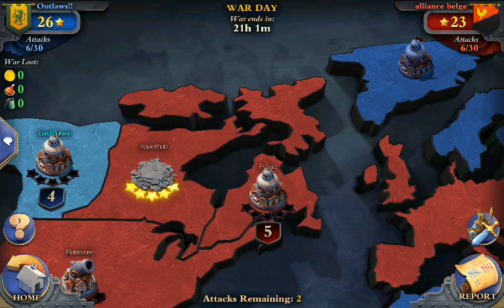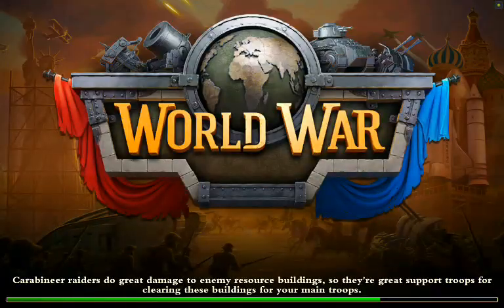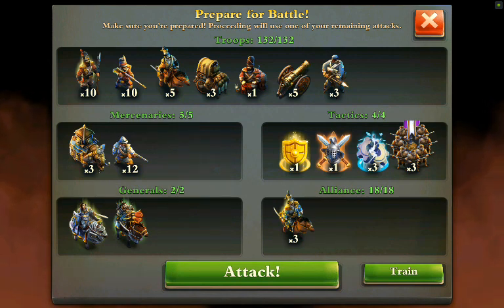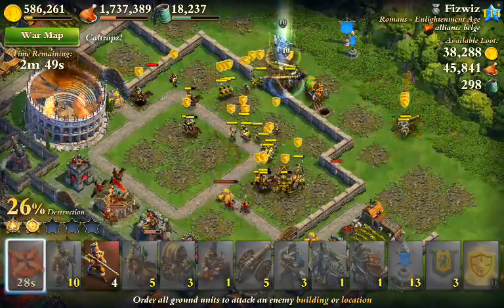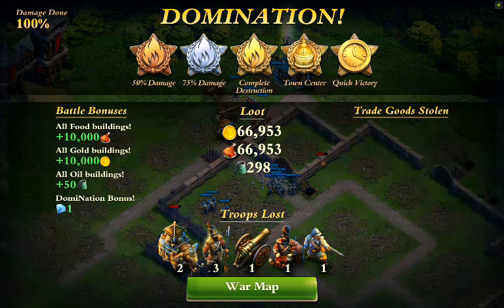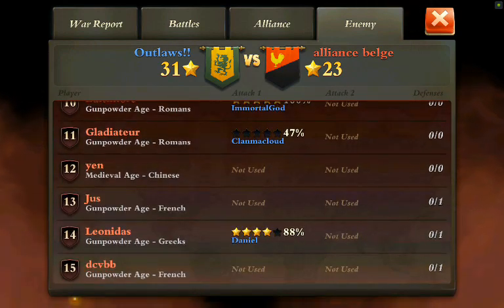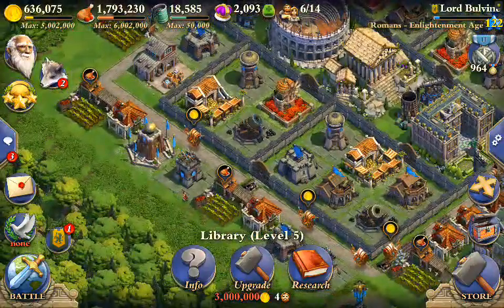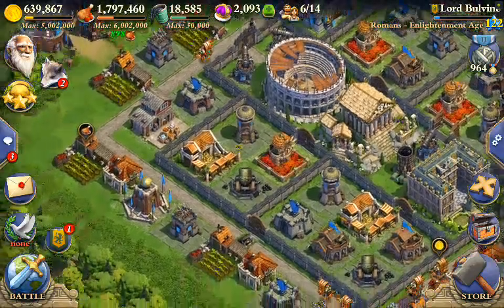DomiNations --- LB War Attack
I don't know what to call these :/ but LB shows us how it's done! 5 stars